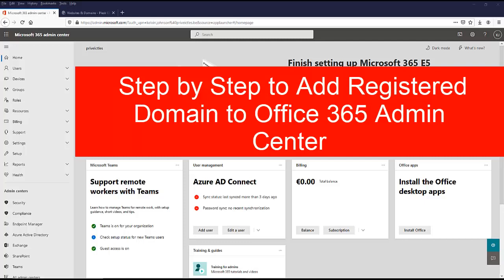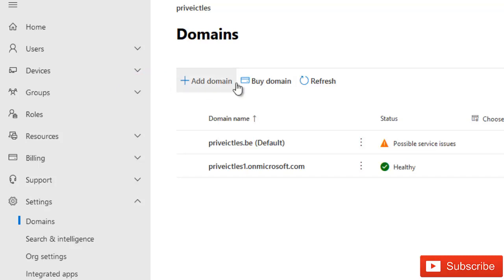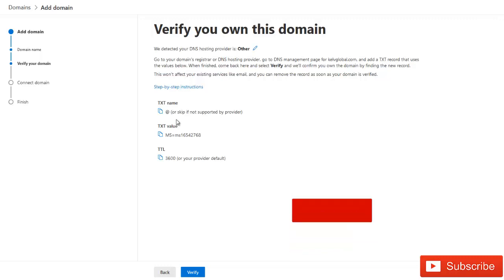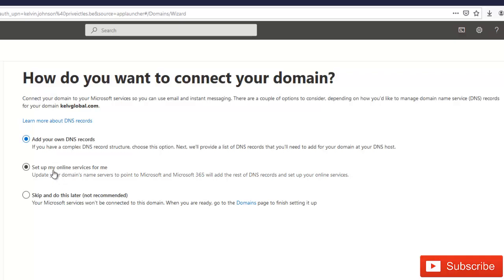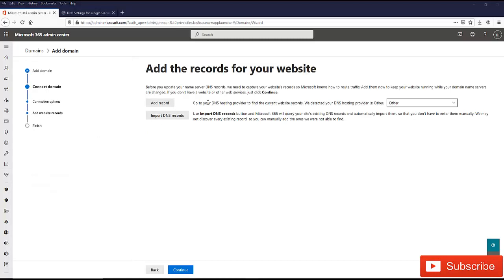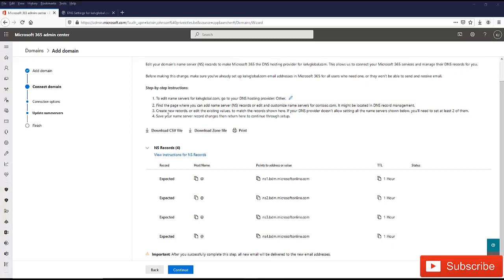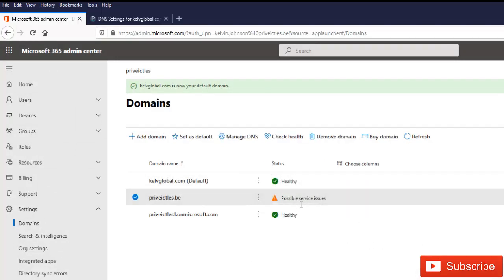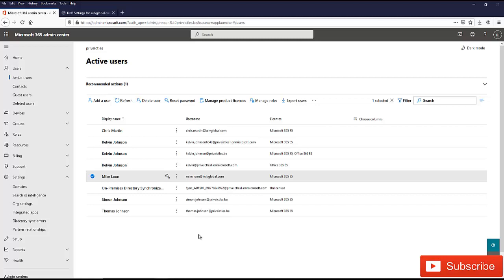Step by Step to Add Domain to Office 365 Admin Center | Add a domain to Microsoft 365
Step by Step to Add Registered Domain to Office 365 Admin Center